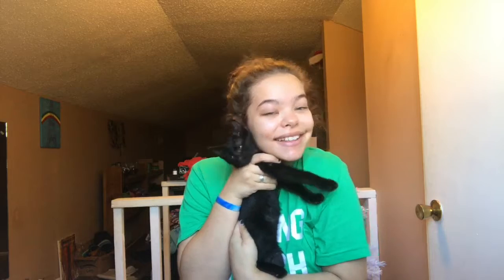Christmas Makeup |2017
Anastasia Beverly Hills foundation stick
Anastasia contour powder
NikkieTutorials x Too Faced highlight
Dirty Little Secret liquid lipstick